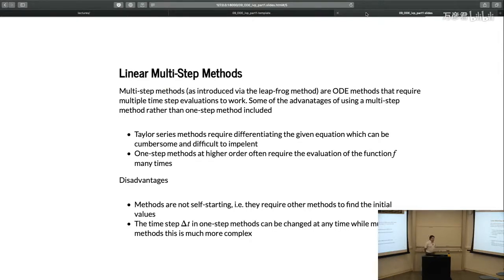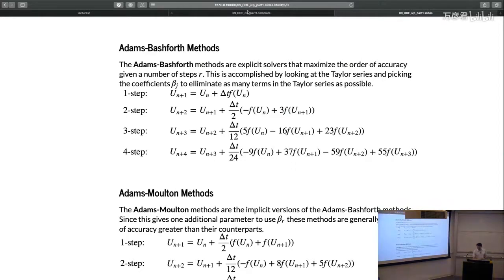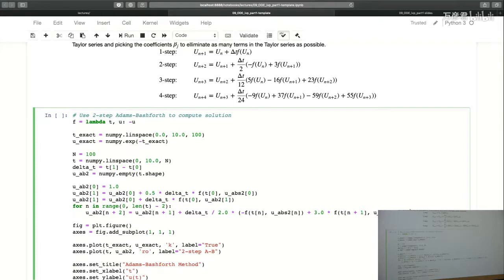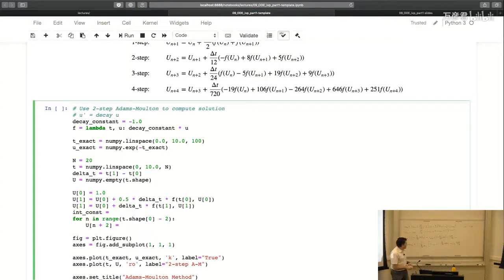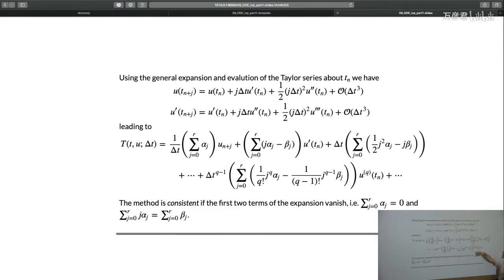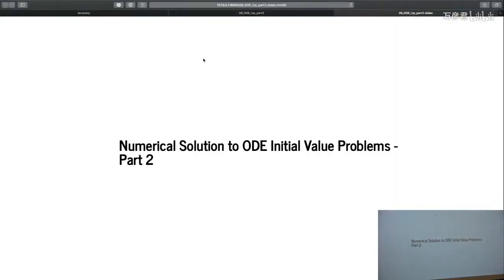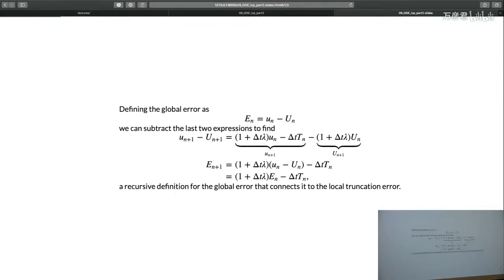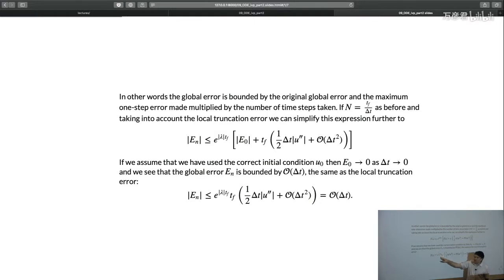数值方法 Columbia P15 Linear Multi-Step Methods ODE part2 : Convergence APMA E4300 A18 on 10 30 2018 Tue